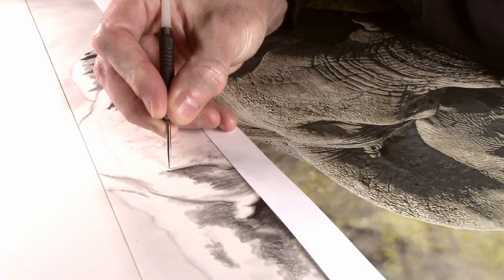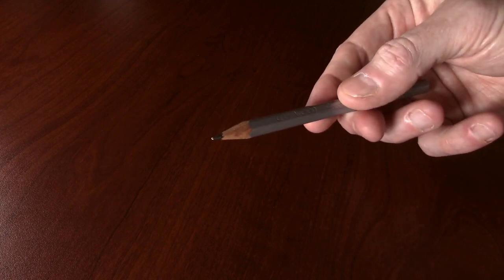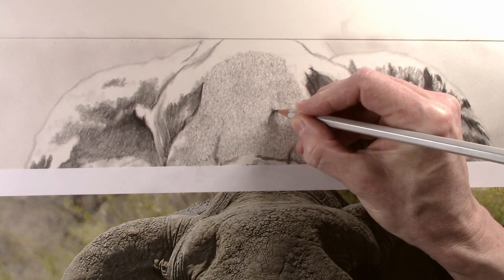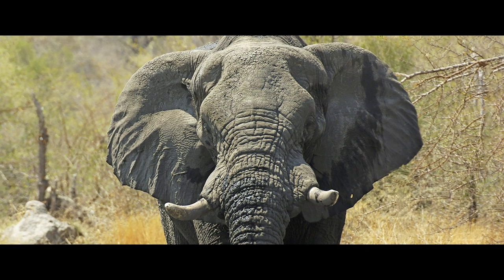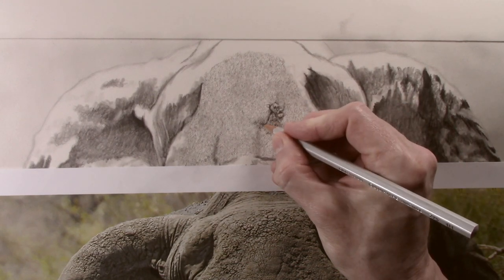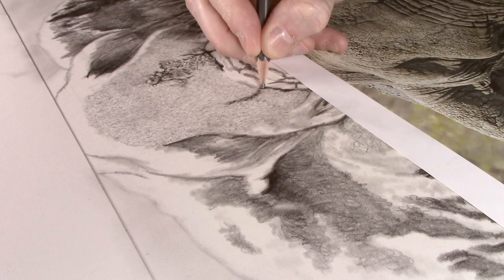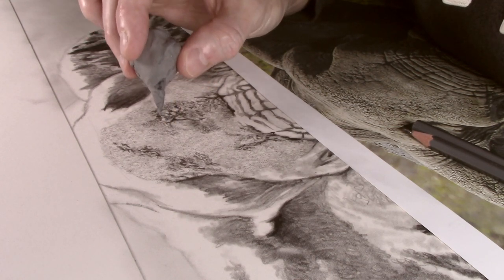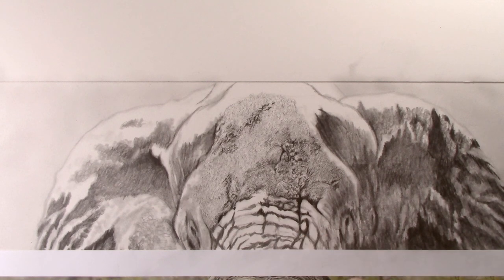How to draw an African Elephant - part 4 Creating Skin Texture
In this video I will show how you can create the skin texture of an elephant by using a dart to emboss texture, a 2B pencil to apply tone and how you can use a harder, sharper pencil to create wrinkles.

I have included a link below to another video that I made on 'How to turn a dart into an embossing tool'

The music used in this video can be found at Artlist